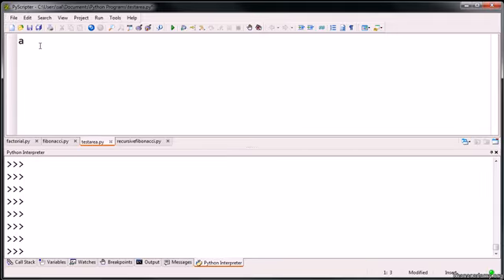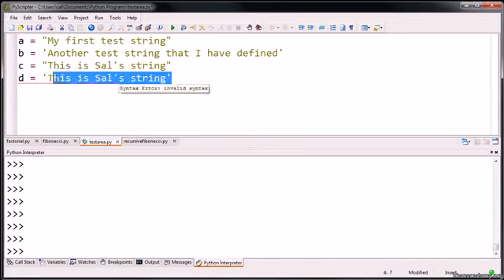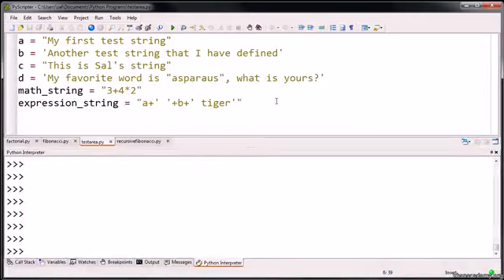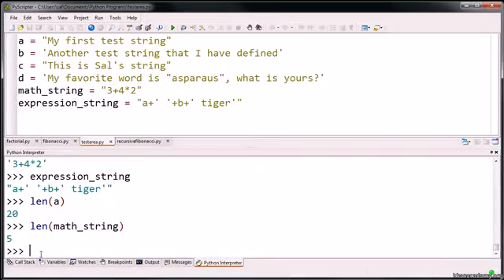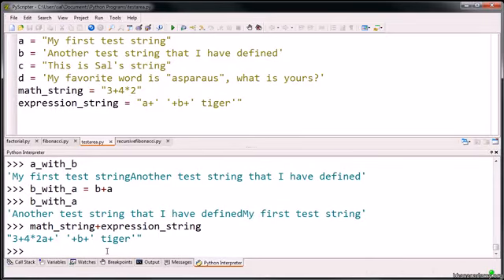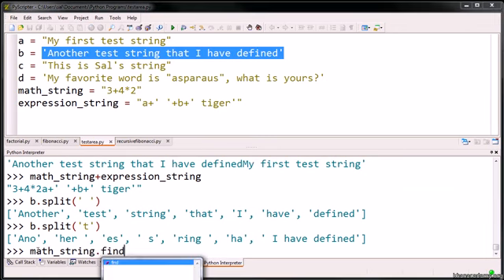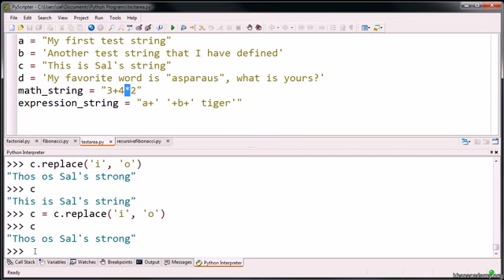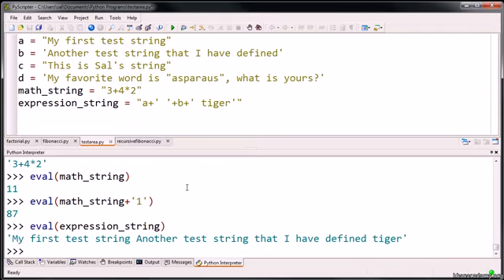#6.Fun with Strings - Introduction to Programming